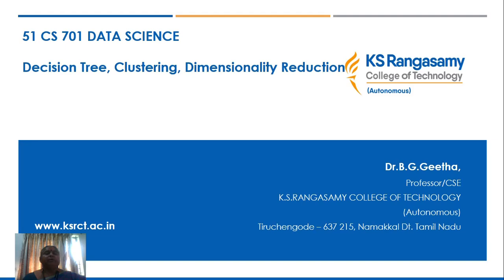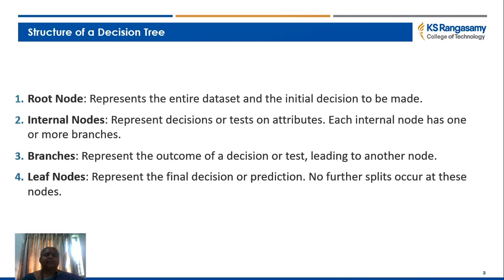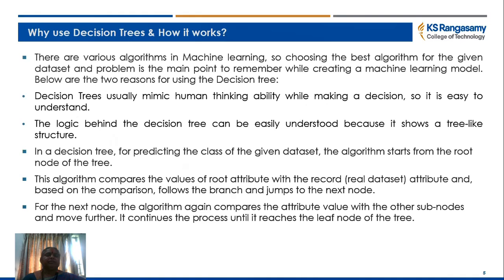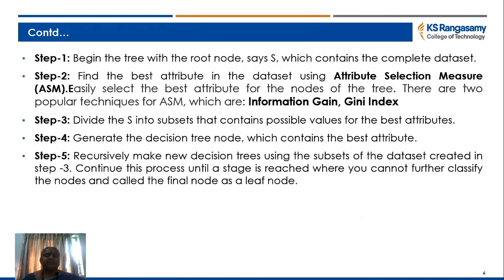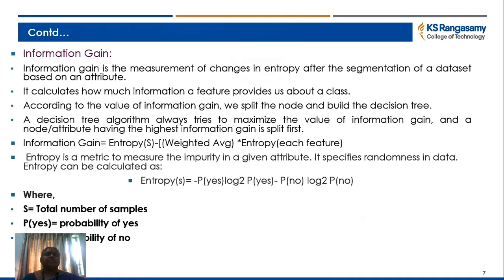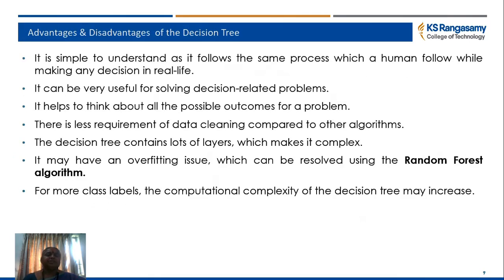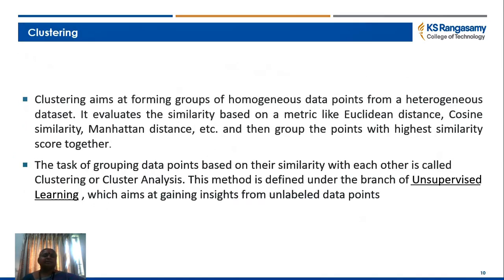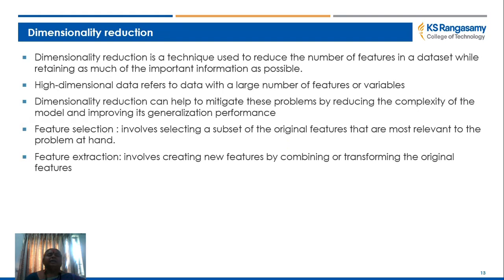DATA SCIENCE (Decision Tree, Clustering, Dimensionality Reduction)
Decision Tree, Clustering, Dimensionality Reduction